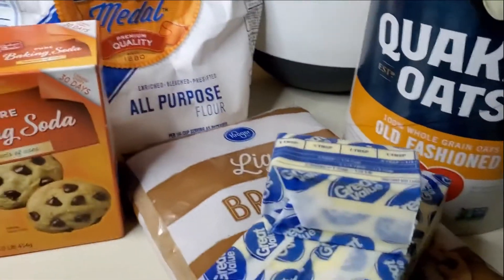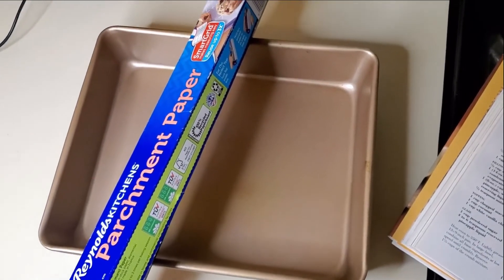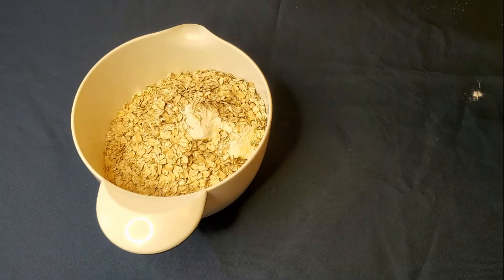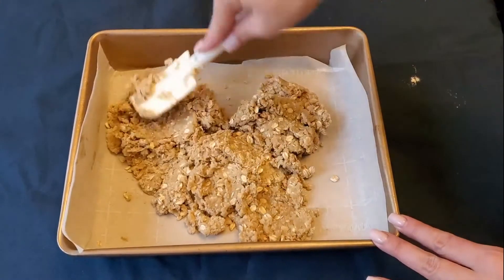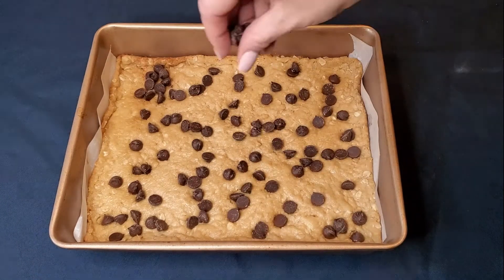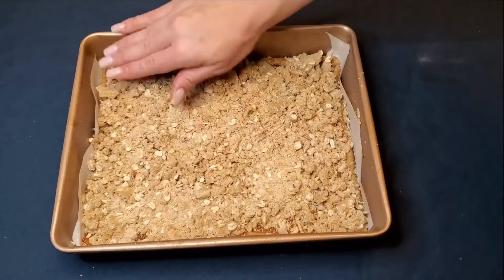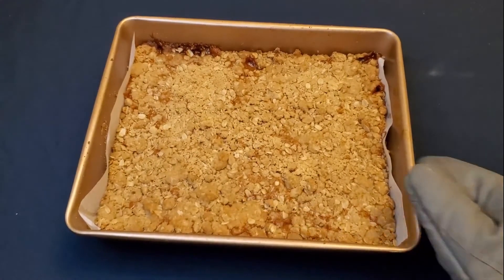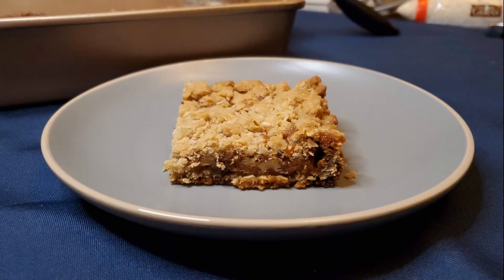Oatmeal Carmelitas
In this video, I'm showing how I made oatmeal carmelitas.

Crust:
2 cups flour
2 cups quick-cooking rolled oats
1.5 cups firmly packed brown sugar
1 teaspoon baking soda
1/2 teaspoon salt
1.25 cups butter

Filling:
1 jar caramel ice cream topping (12.5 oz)
3 tablespoons flour
1 cup semi-sweet chocolate chips
.5 cups chopped nuts

for photos, and to see what's coming next.

Recipe courtesy of: Pillsbury Best of the Bake-Off.